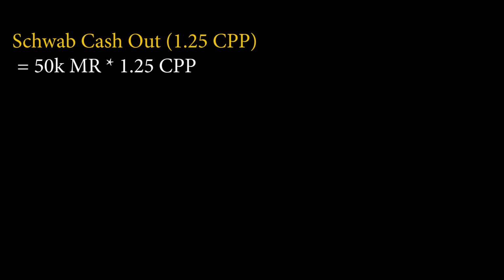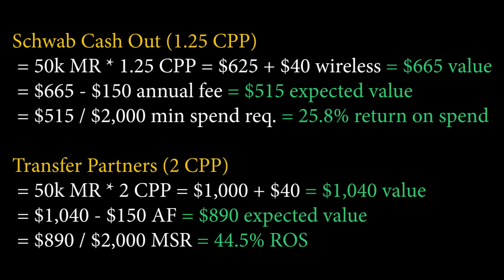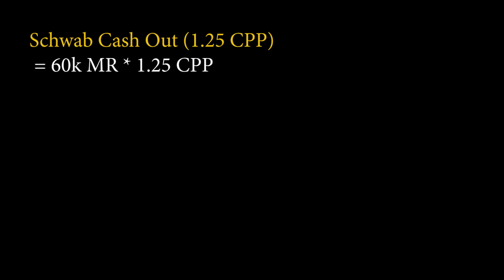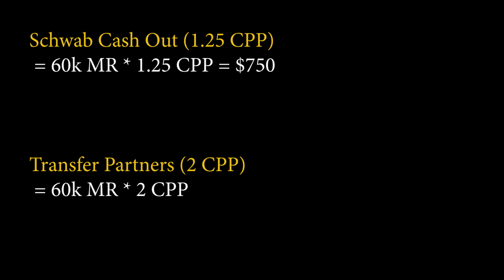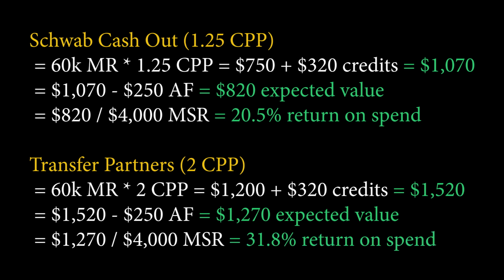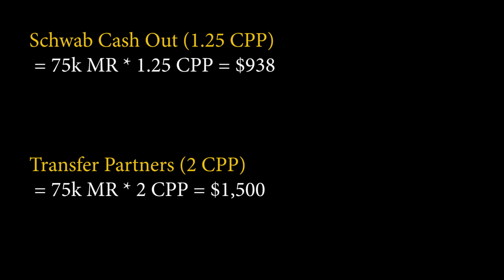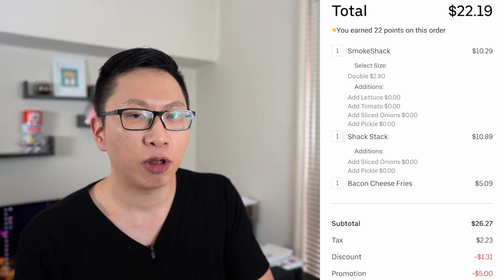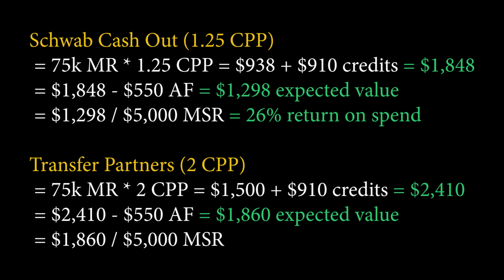INCREASED Amex Card Bonuses: Platinum, Gold, Green (up to 75k MR)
Click "Show More" to see Ad Disclosure
Keep your cards organized Filmed on this

0:00 Start Here + Away Sale
0:56 Amex Intro
2:03 Amex Green
6:09 Amex Gold
8:42 Amex Platinum

Frequently asked questions about camera:

Camera Gear:
Lav mic
Bendy Tripod
You'll need this for the bendy tripod